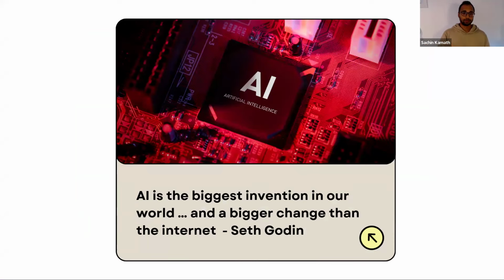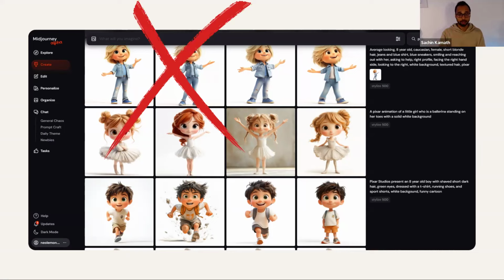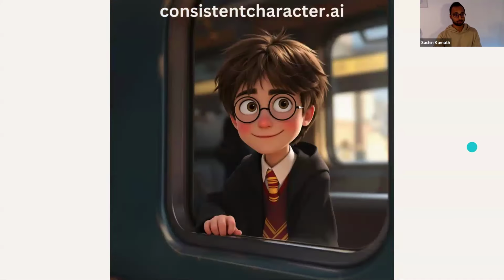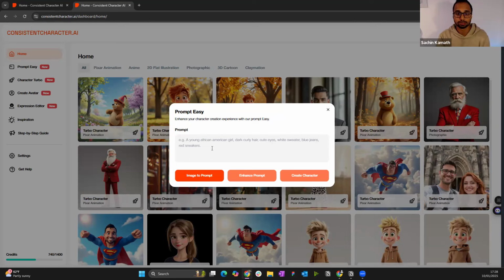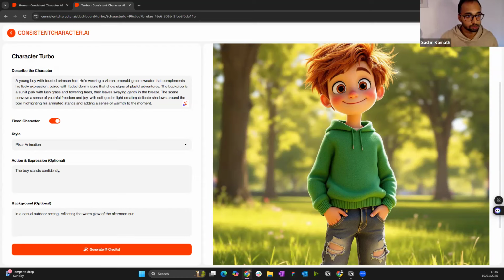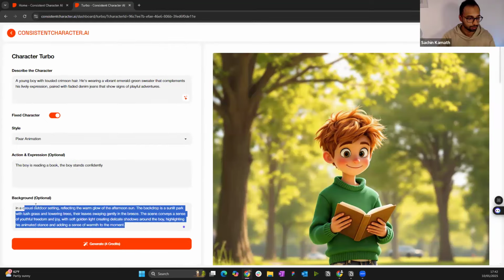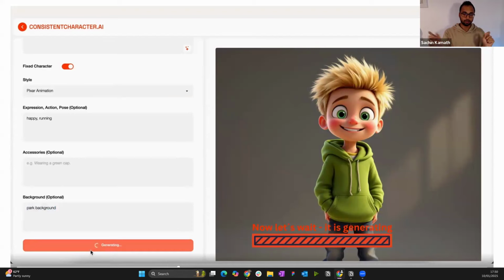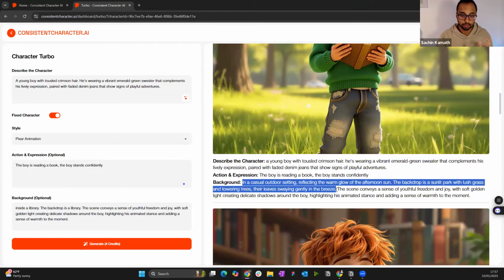How To Illustrate A Story with AI in 2025 - Using ConsistentCharacter.AI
In this video, we’re diving into how AI is transforming storytelling with game-changing tools like Consistent Character AI. 🎉

📖 Ever wondered how to create professional-grade book illustrations without hiring expensive artists or spending countless hours? We’ll show you how AI makes it possible to craft consistent, stunning visuals—fast and affordably. Whether you're creating children’s books, graphic novels, or even presentations, this is the ultimate creative boost for 2025 and beyond.

Here’s what you’ll learn:
🔑 How visuals amplify storytelling.
🎨 The step-by-step process for creating characters and scenes.
🤖 Solving the challenge of consistency with innovative AI tools.
🚀 Real-world demos of how to craft and iterate your story visuals.

Get ready to unlock new creative possibilities, captivate audiences, and bring your stories to life with cutting-edge AI tools designed for creators like YOU!

⏱ Timestamps:
0:00 - Welcome & Session Overview
0:22 - Why Visuals Matter for Storytelling
3:00 - Introduction to AI-Powered Illustration
6:10 - How to Build Consistent Characters
9:42 - Overcoming Common Challenges
12:30 - Step-By-Step Demo: From Concept to Final Visuals
22:03 - Features of Consistent Character AI
35:00 - How to Create Stories That Stand Out
41:25 - Practical Tips for Non-Designers

💡 Whether you’re a creative professional, educator, or just exploring what’s possible with AI, this video will transform the way you think about visual storytelling. We’d love to hear how you’re using AI in your creative projects. 😊